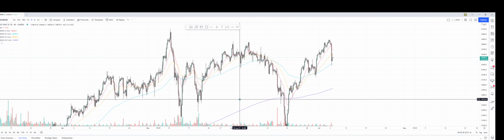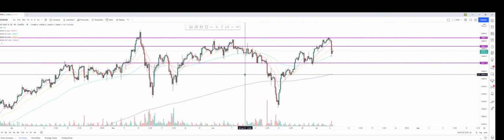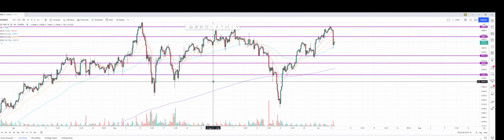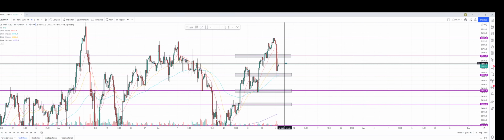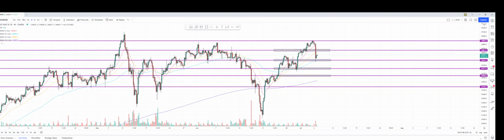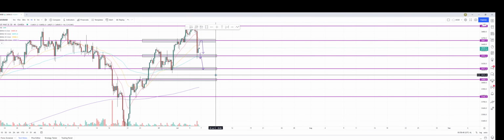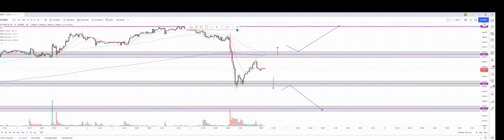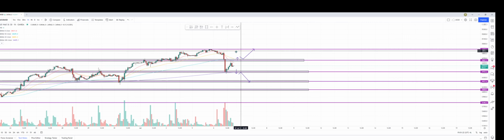Us30 analysis for 7/7 *FULL IN-DEPTH CHART BREAKDOWN*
Here are my thoughts heading into Wednesdays NYSE session. In this video I cleared my chart... mapped out some key HTF levels in the market and emphasized some key points within what I'm looking for with entries as well as potential targets.